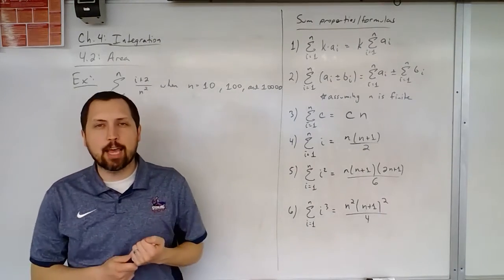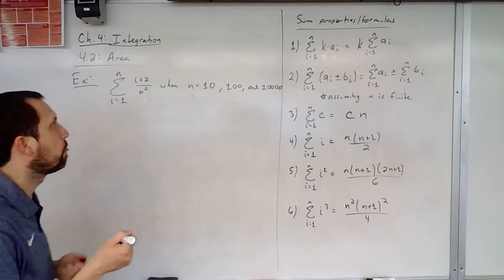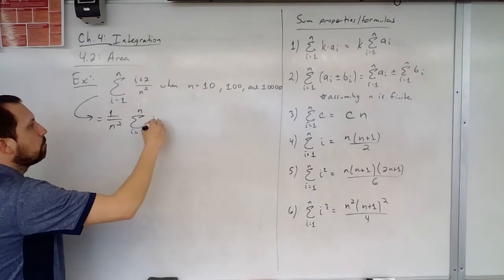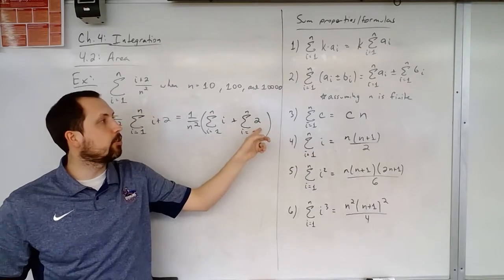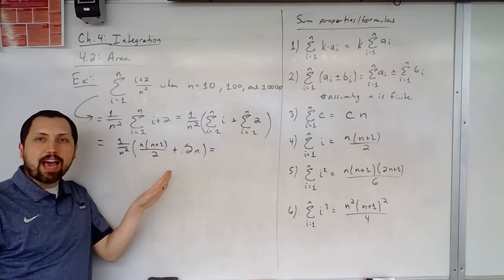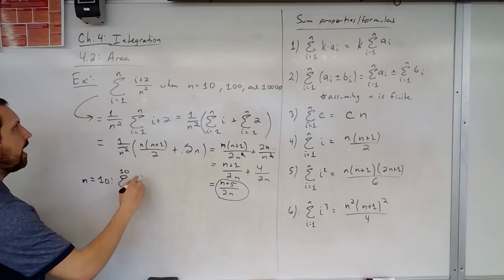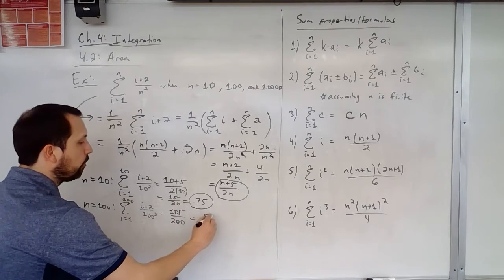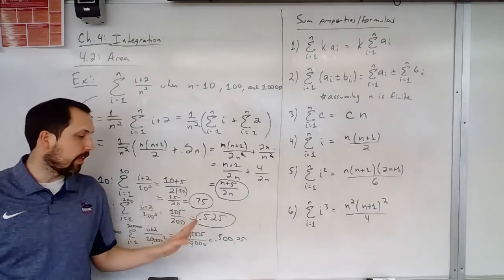Section 4.2 (part 2) - Rules with sigma notation